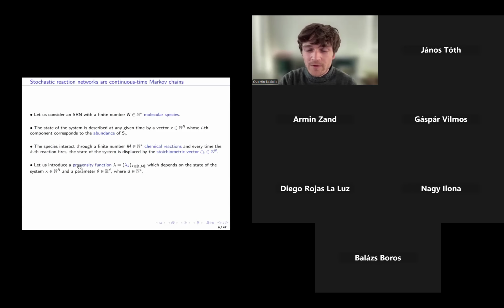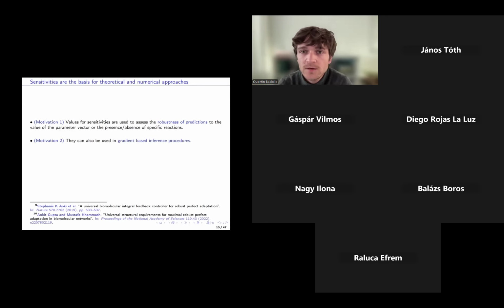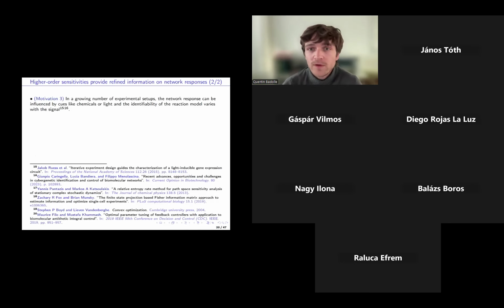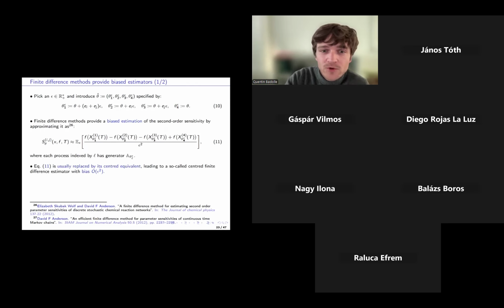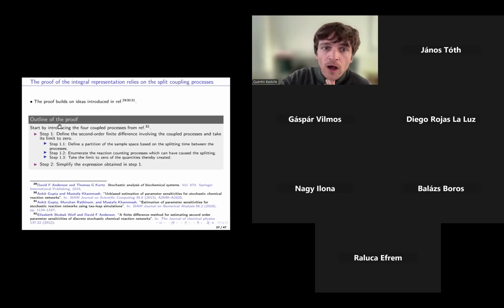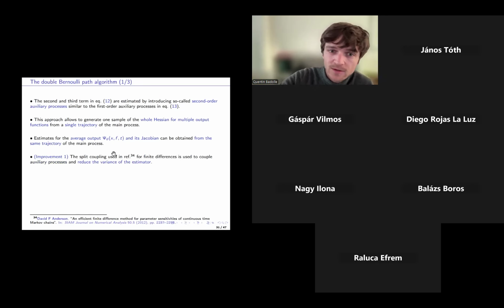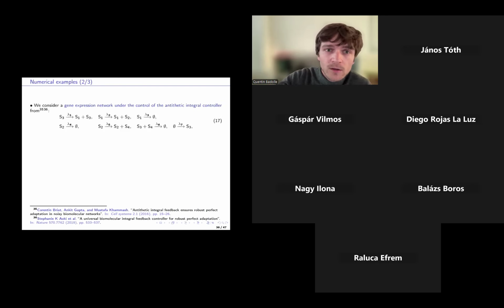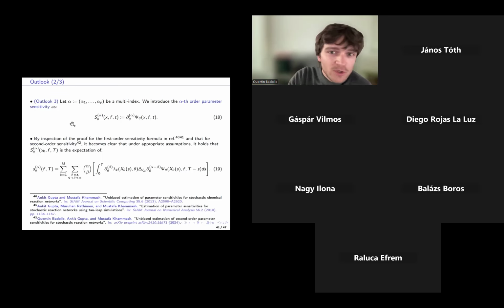FRK20250304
Quentin BADOLLE, Ankit Gupta, Mustafa Khammash (ETH): Unbiased estimation of second-order parameter sensitivities for stochastic reaction networks